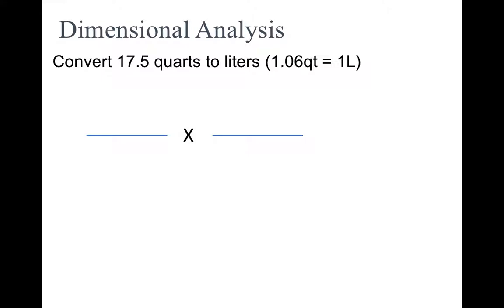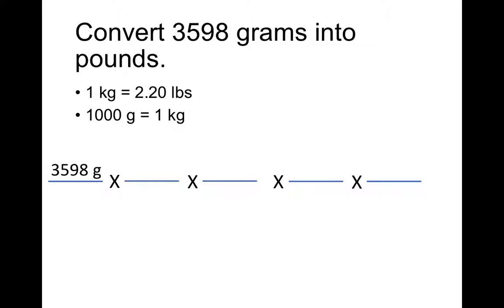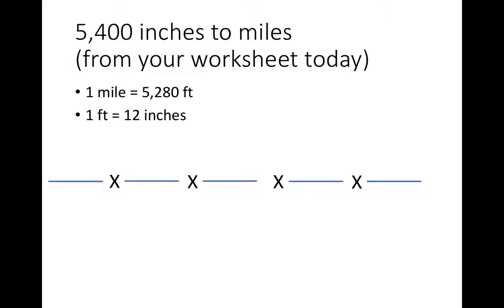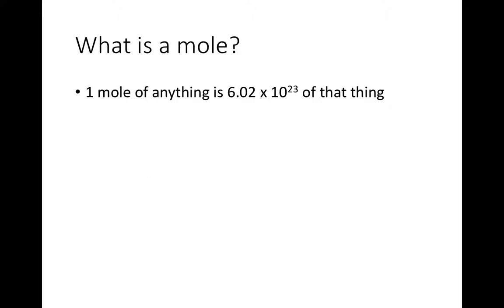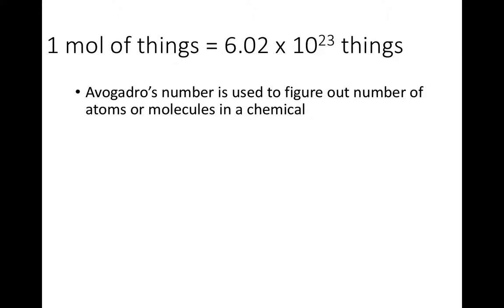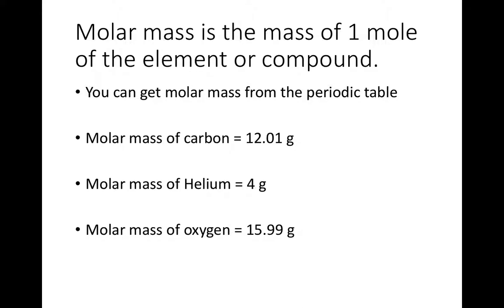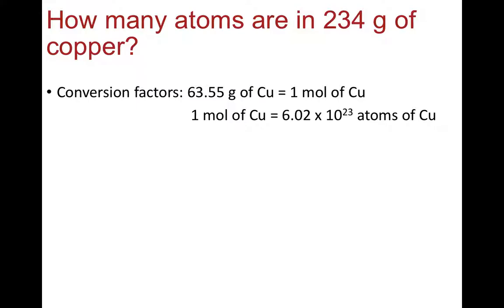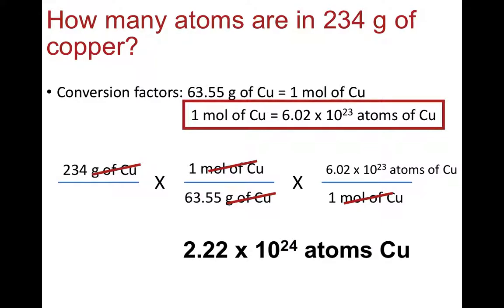Lesson for September 13, 2018